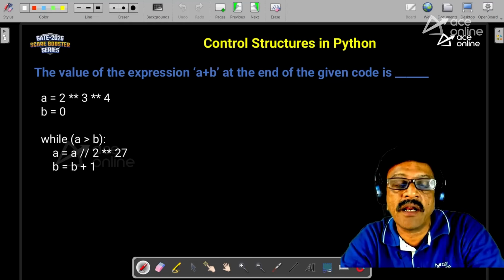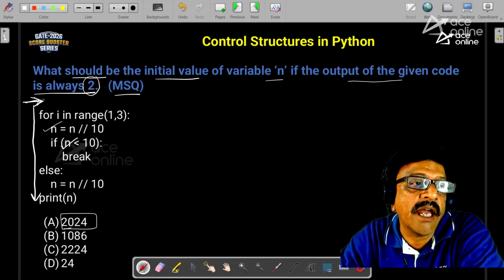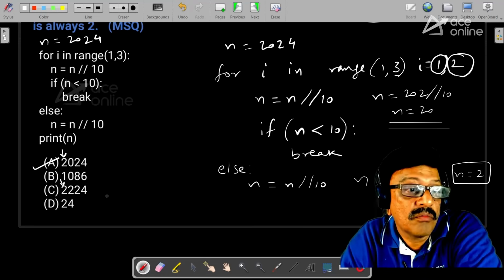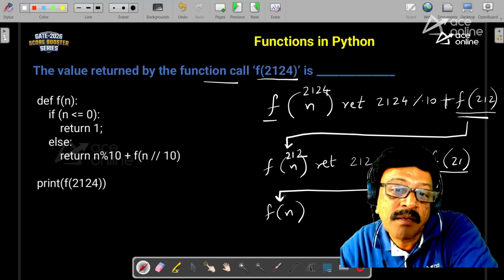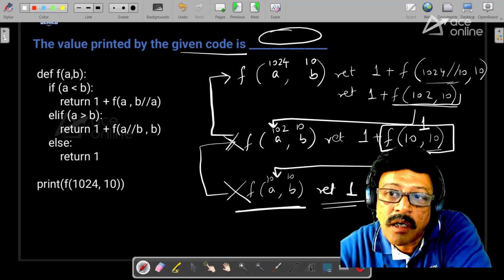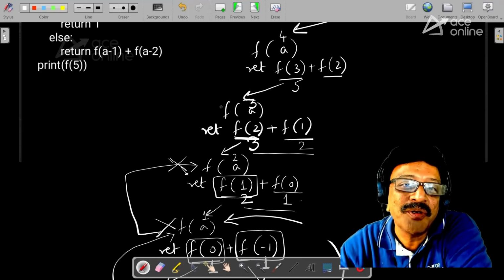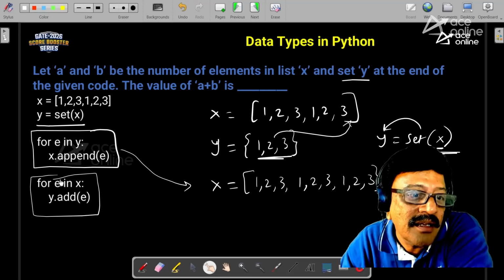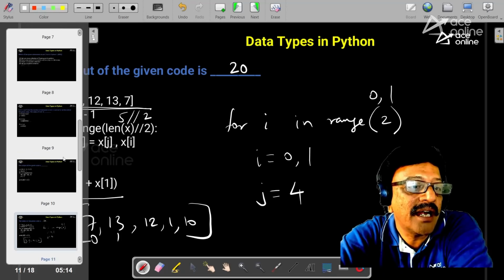GATE 2026: DA | Basics & Programing in Python | Score Booster Series | NAT & MSQ Question Solving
Prepare for GATE 2026 with the Data Science and Artificial Intelligence (DA) Basics & Programming in Python Score Booster Series. This session covers NAT & MSQ questions, core Python programming concepts, data handling, and problem-solving techniques. Learn smart strategies, improve accuracy, and strengthen your fundamentals in Python and data analytics to excel in GATE 2026 with expert guidance from ACE Online.